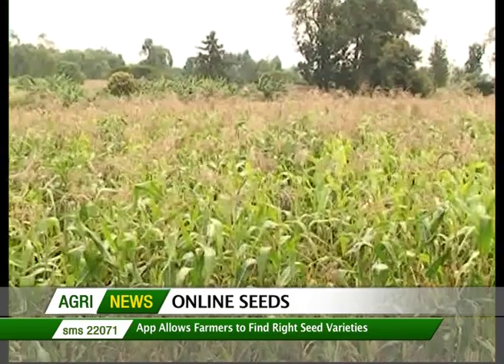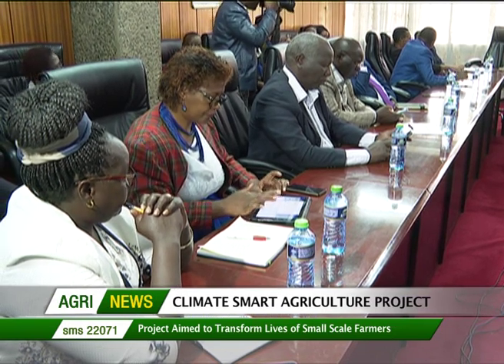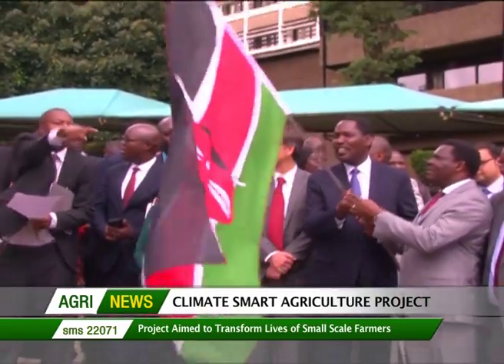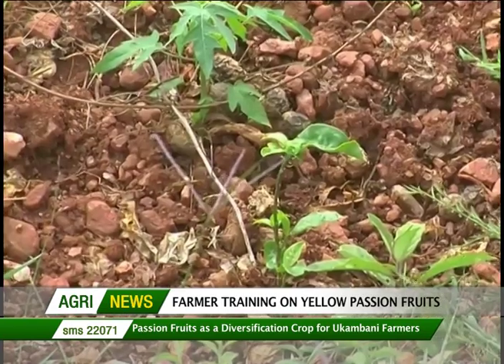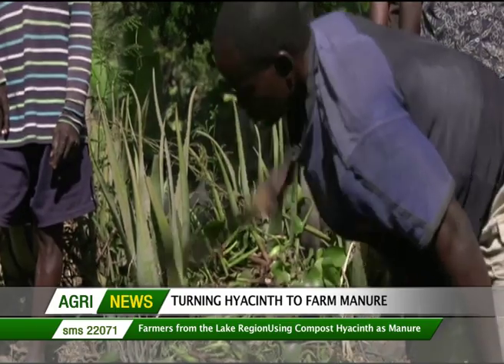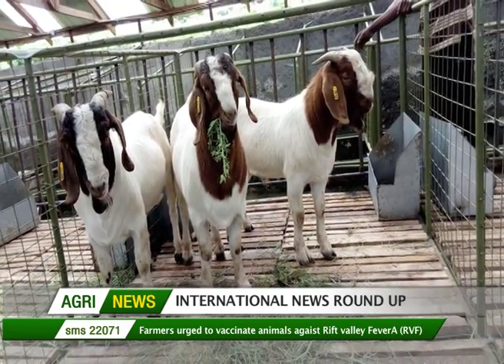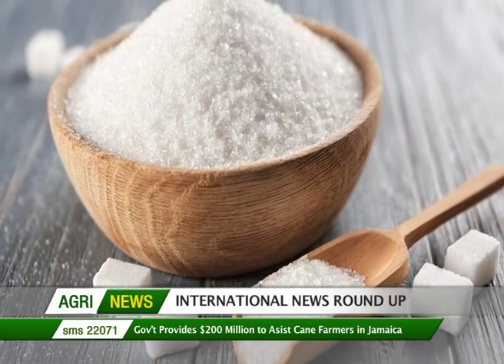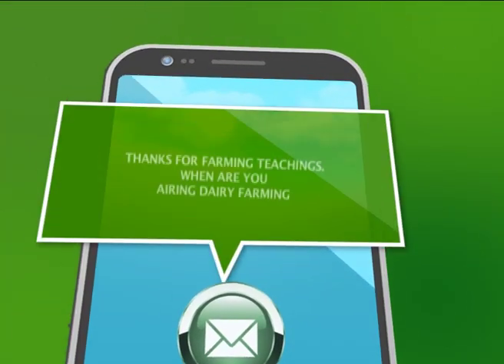Training farmers on yellow passion fruit, Climate smart agriculture and more - Agri News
SMS: 22071